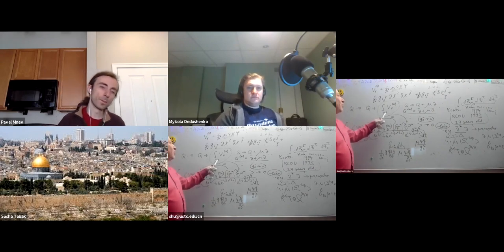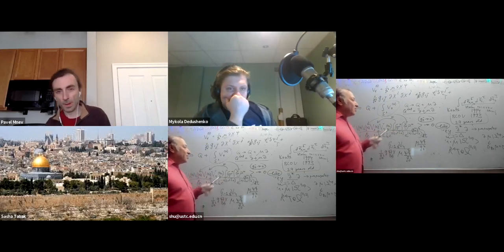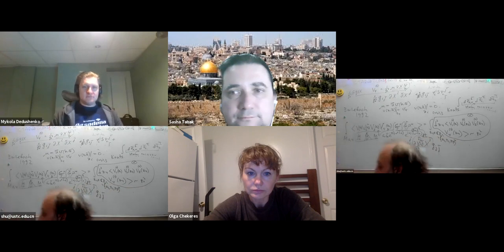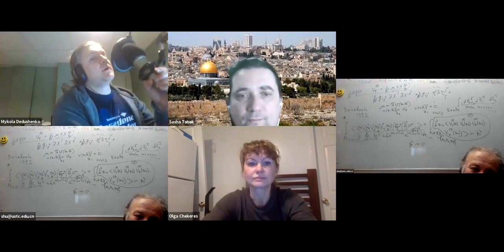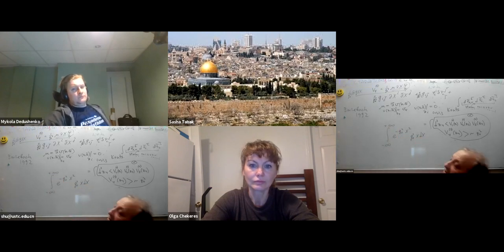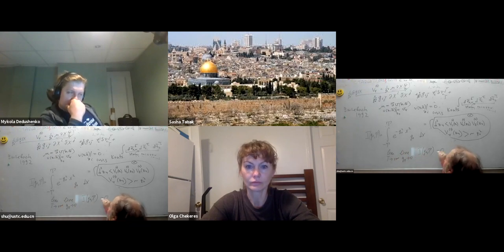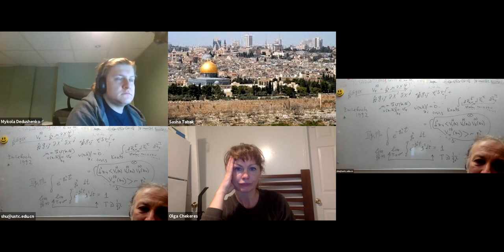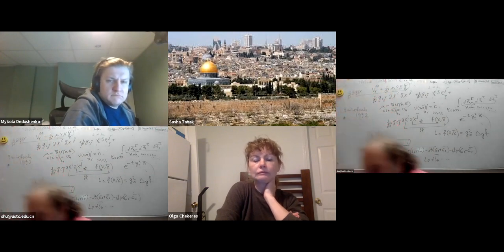Seminar Jan 8 2021